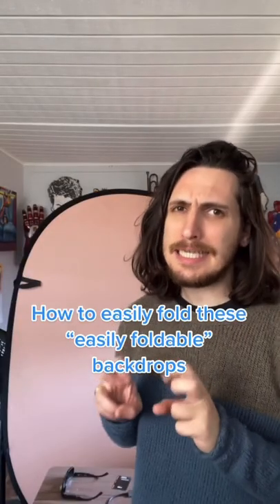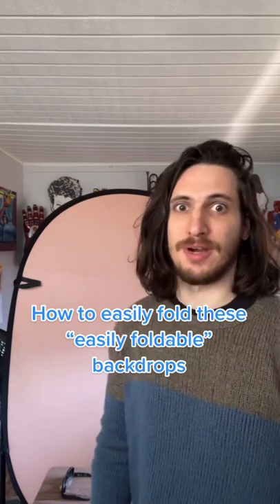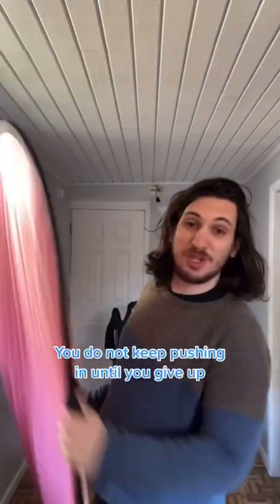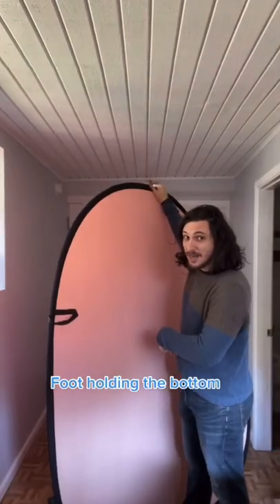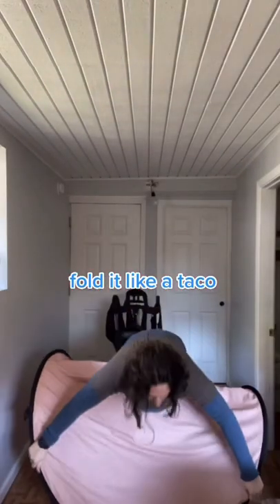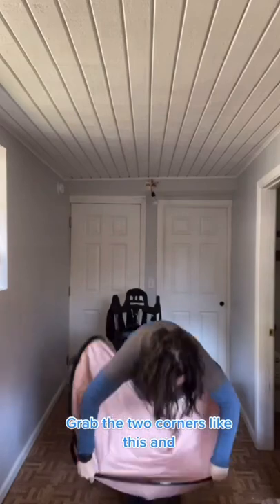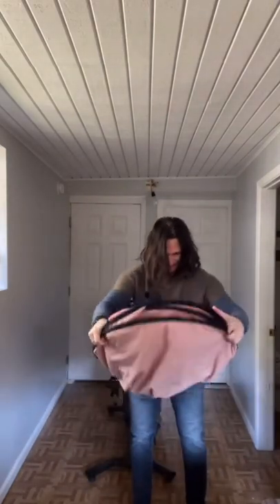how to QUICKLY fold a greenscreen 🤬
Follow for more tips and tricks every day!
Snap: @sidneyraz

fold your greenscreen quickly with this tip and trick